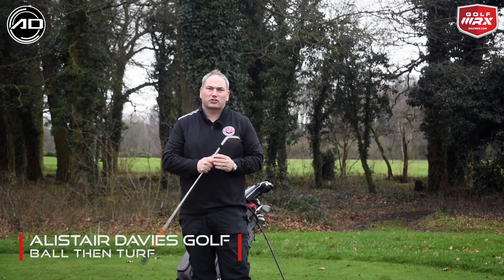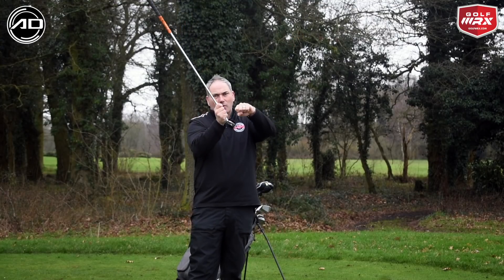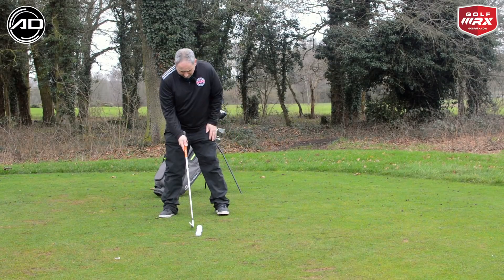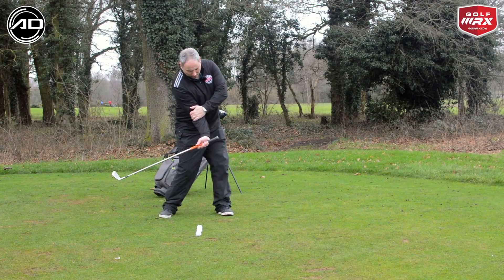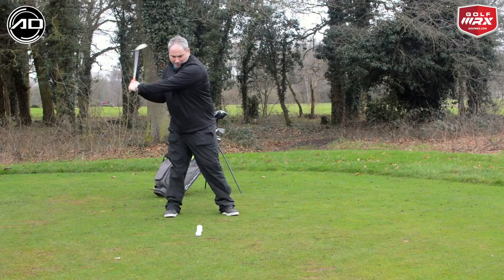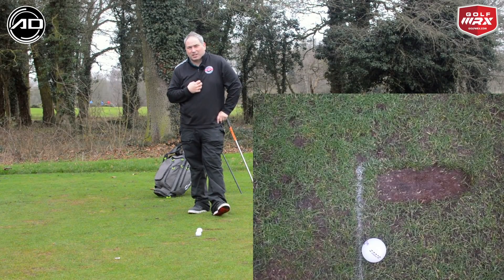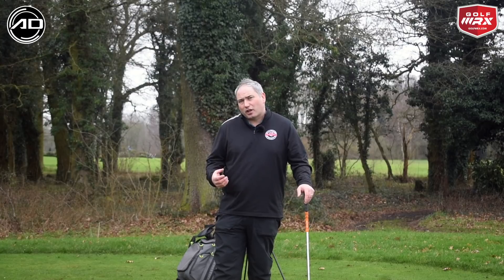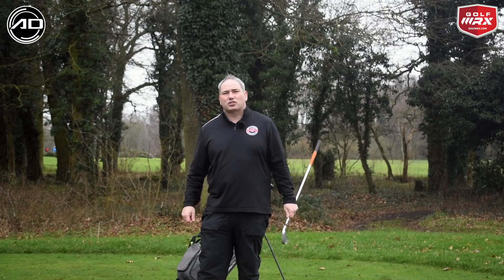How To Get That Ball Then Turf Strike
Golf Tip - How to get that ball turf strike in golf. Alistair Davies golf shares with you how to get the correct contact in golf. He looks at the body and hand positions to create that ball turf strike.